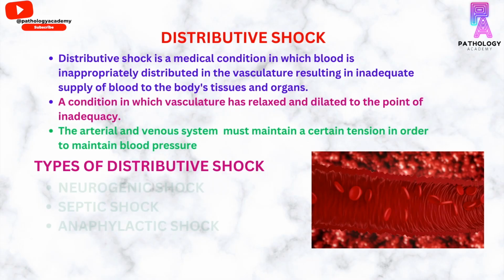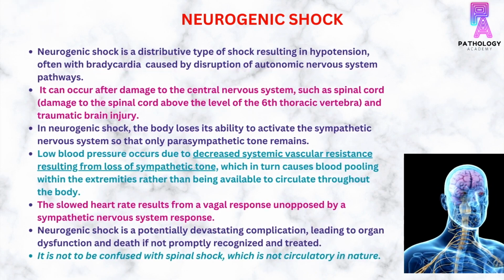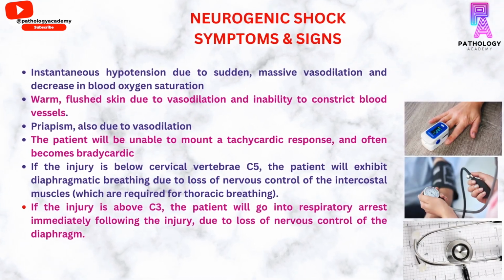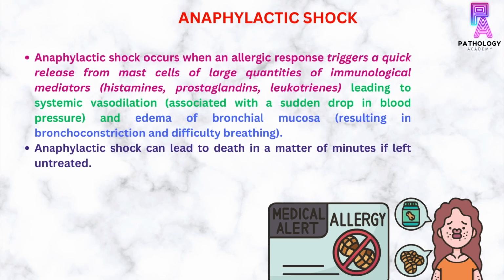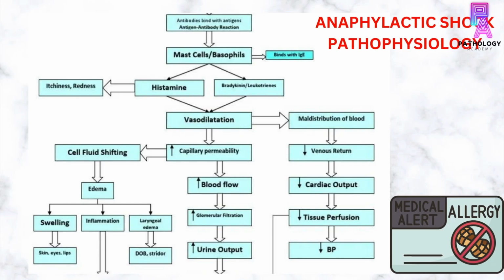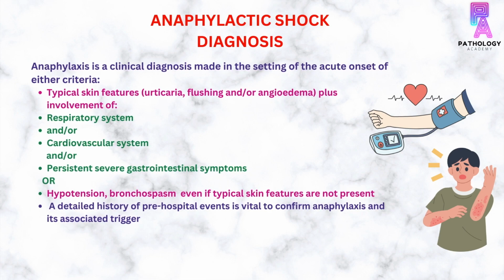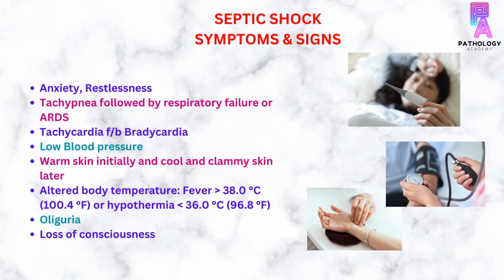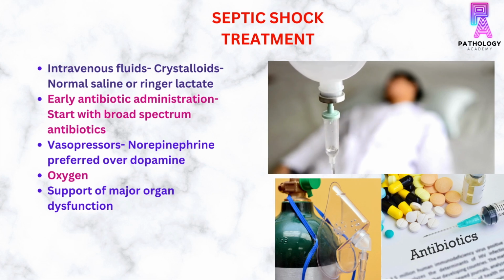Understanding Distributive Shock | By Dr. Aditi Kumar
Distributive Shock understanding neurogenic, septic and anaphylactic shock!